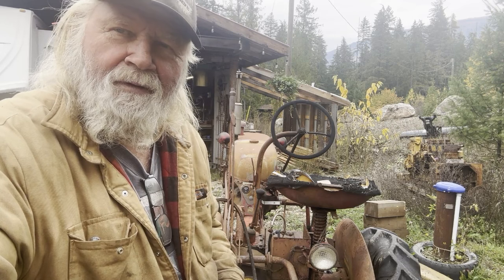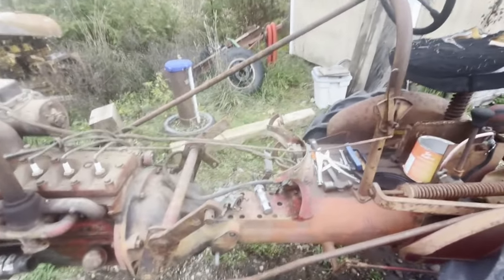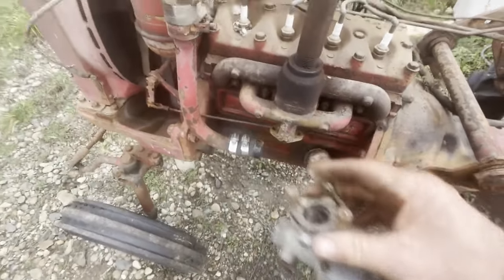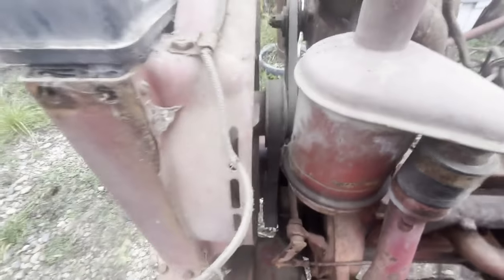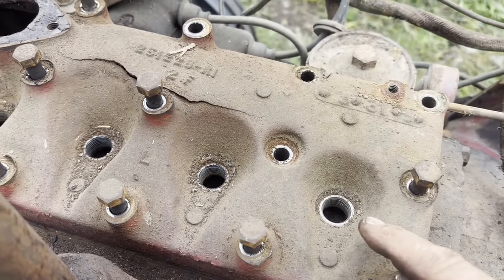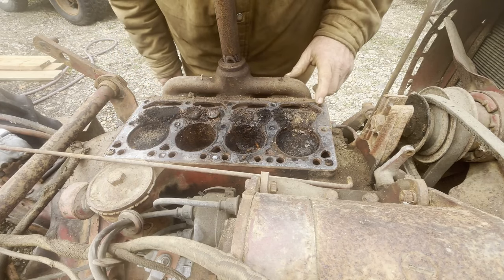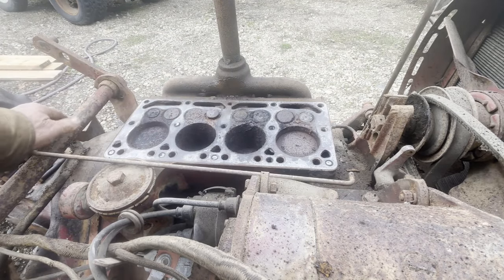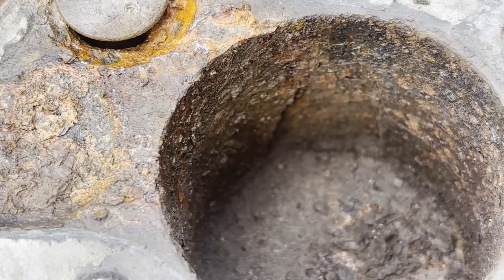Bad News Cub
The 1949 IHC Cub is a disaster. Broken head and block makes this tractor a parts tractor. Unless I can source another engine.